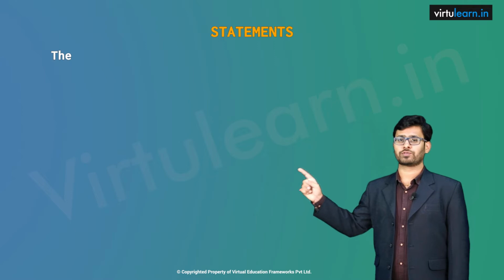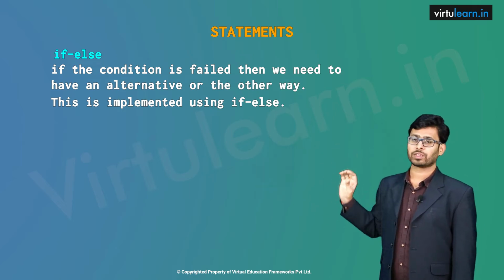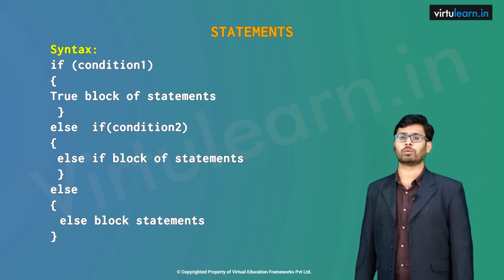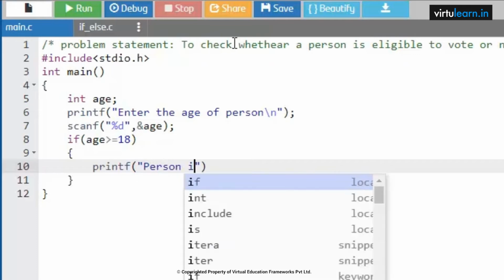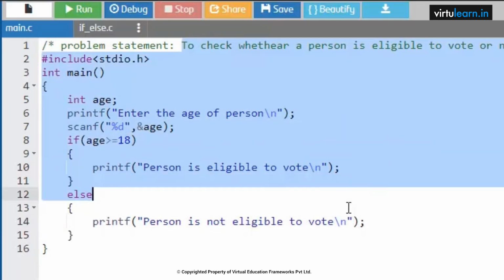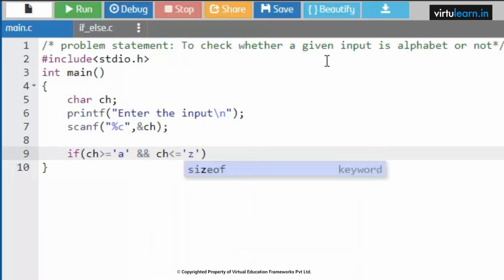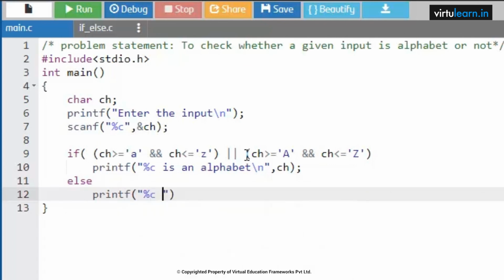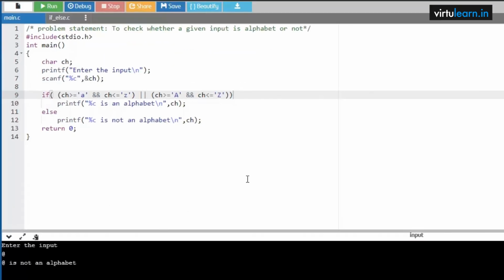CL37 Conditionals and consequent branching with if, if else Part 1